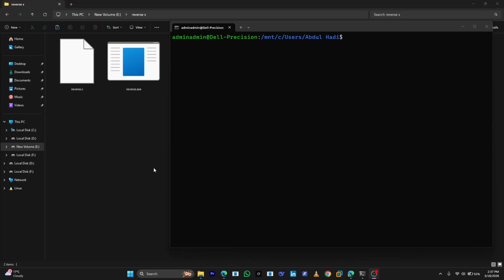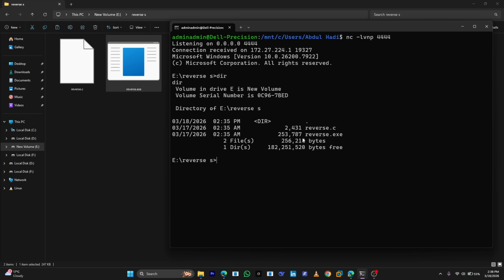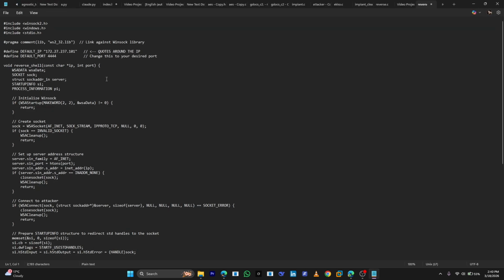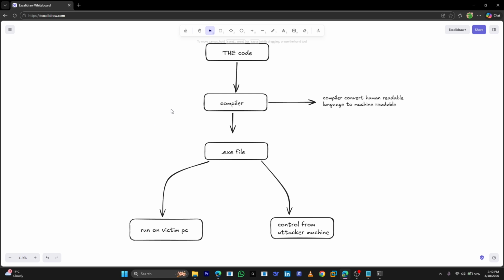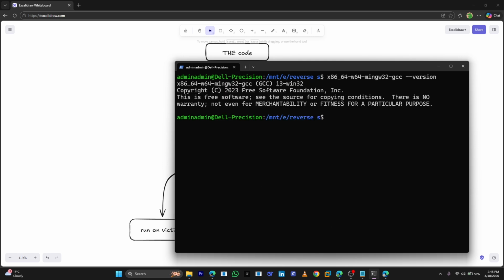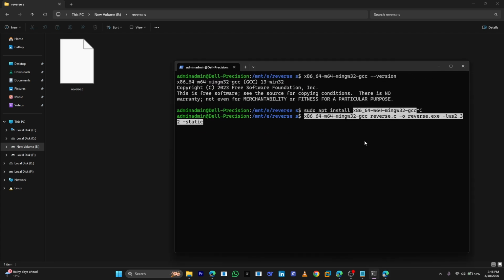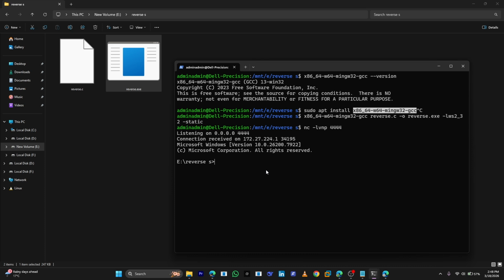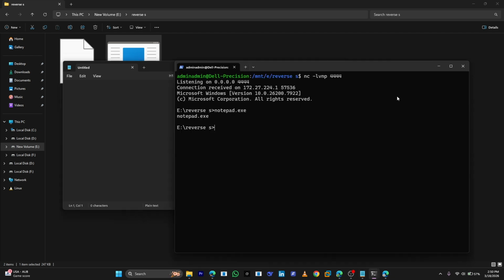dude wtf — you can hack windows???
In this video I show you exactly how a reverse shell works from writing the code, compiling it into an EXE, all the way to getting full command-line access on a Windows machine using Kali Linux.

This is one of the most important concepts in ethical hacking and penetration testing.

What you'll learn in this video:
→ What a reverse shell is and how it works
→ How to write a reverse shell payload in C
→ How to cross-compile a Windows EXE payload from Linux using mingw-gcc
→ How to set up a netcat listener using nc -lvp 4444
→ How to catch the shell and get full access to a Windows PC
→ Live demo: browsing files, opening Notepad — all remotely

Tools used:
→ Kali Linux (attacker machine)
→ mingw-w64 compiler (sudo apt install mingw-w64)
→ Netcat (nc) — the hacker's Swiss Army knife
→ Windows 10/11 (victim machine)

Chapters
0:00 – What is a Reverse Shell?
0:41 – Setting Up the Payload Code
1:02 – Understanding the Code (IP + Port)
1:24 – Finding Your Attacker IP (ifconfig)
1:46 – What is a Compiler? (and why you need one)
1:54 – Installing mingw-w64 on Kali Linux
2:16 – Compiling the EXE Payload
2:54 – Setting Up Netcat Listener (nc -lvp 4444)
3:15 – Executing the Payload on Windows
3:21 – Getting the Reverse Shell LIVE
3:28 – Browsing Victim Files Remotely
3:31 – Opening Notepad on Victim PC Remotely
3:39 – Outro + Get the Code
no f***ing way this worked
dude wtf — I have full control of this windows pc